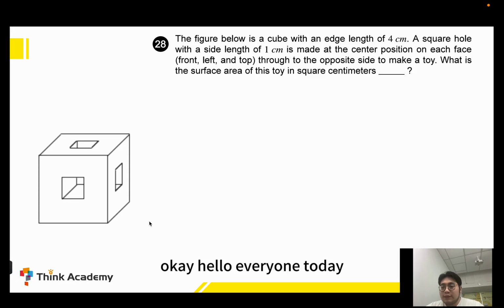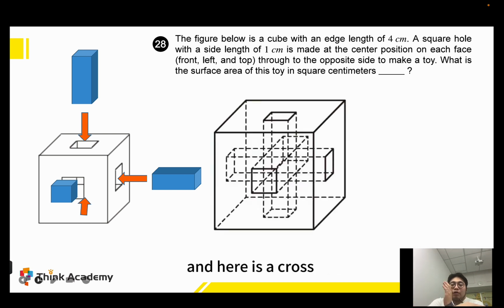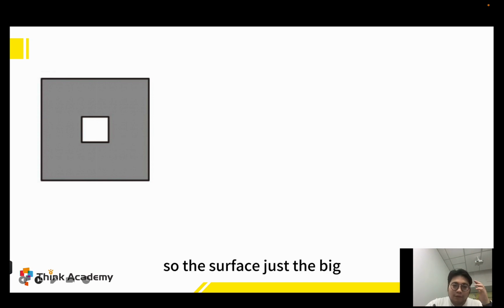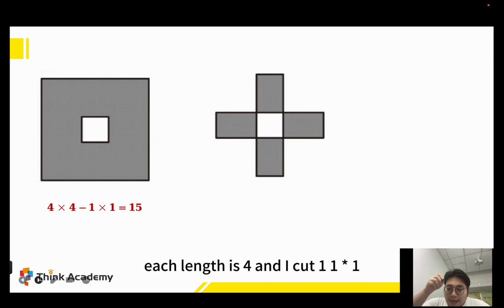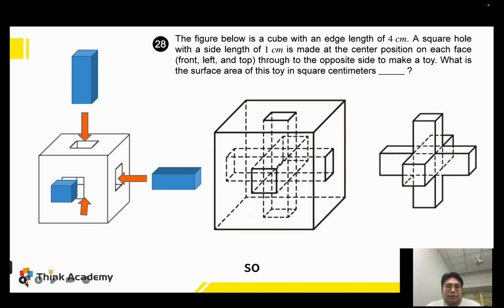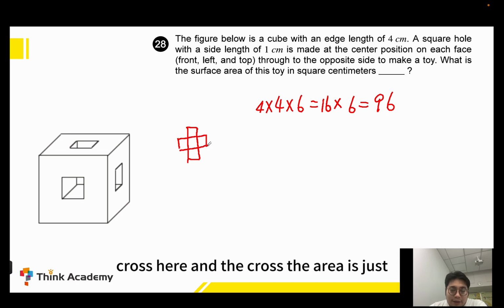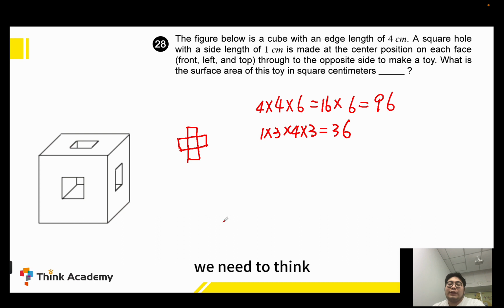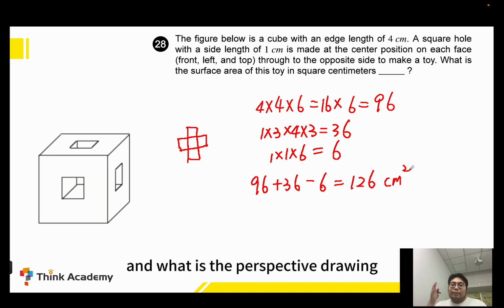RIPMWC and SMOPS Tutorial - Week 6 Day 28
Let's strengthen our math olympiad techniques by practicing and preparing for the RIPMWC and SMOPS together. Find out how to solve for Question 28 from our RIPMWC/SMOPS Essential Guide.